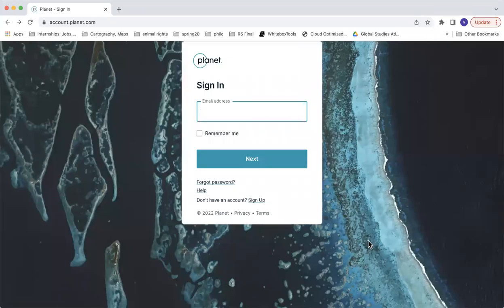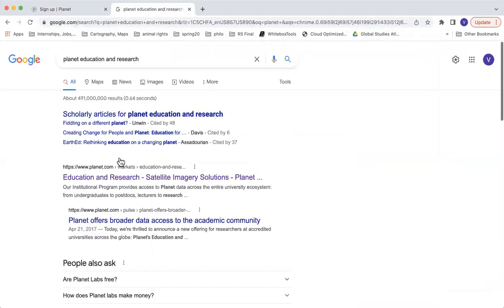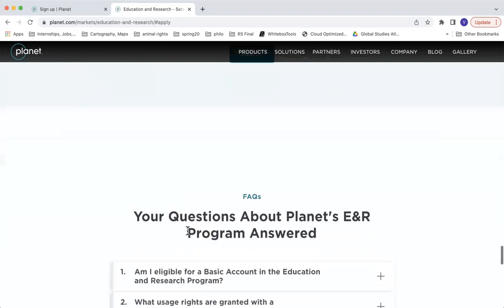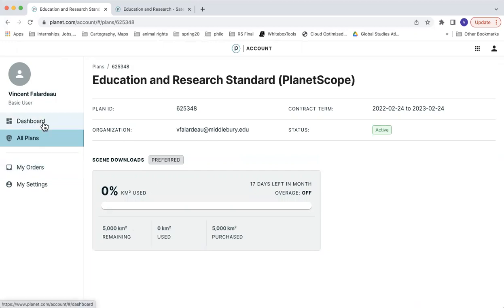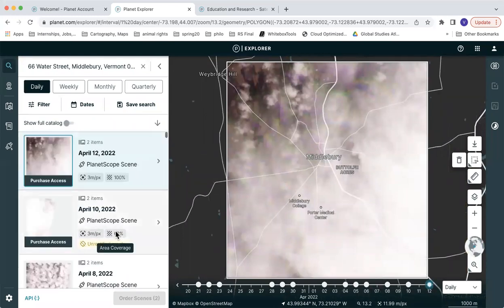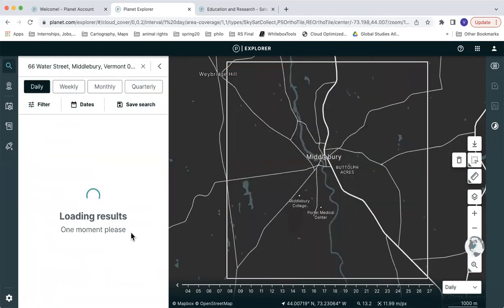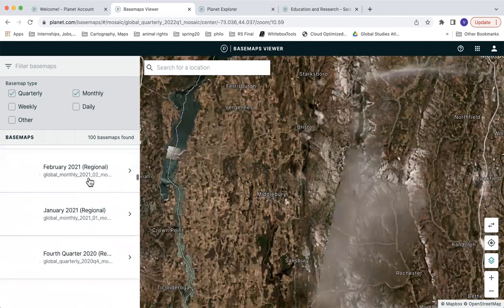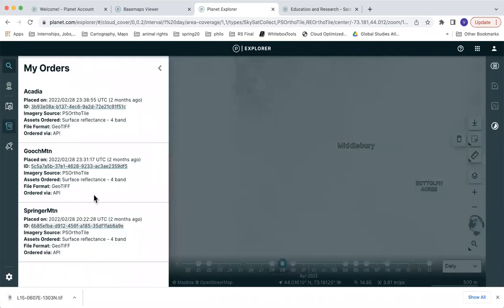01 Getting Started With Planet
Tutorial covering:
- signing up for a PlanetLabs account, including the Education & Research plan
- finding imagery in Planet Explorer
- downloading tiles from Basemaps Viewers